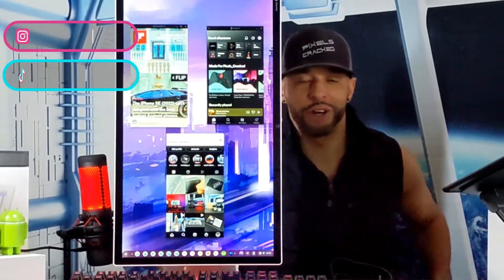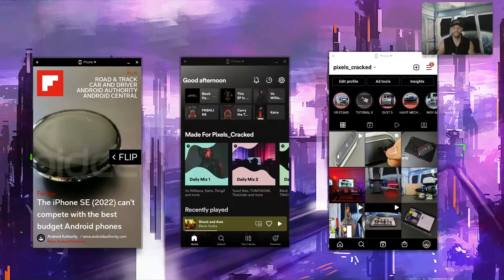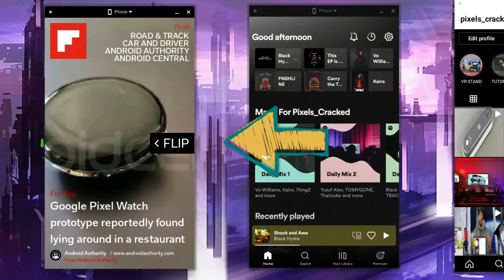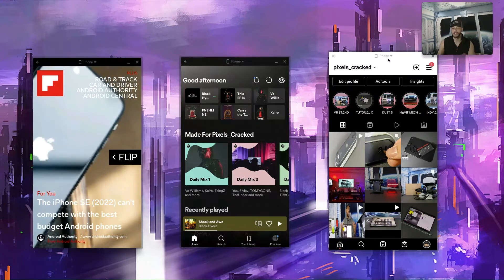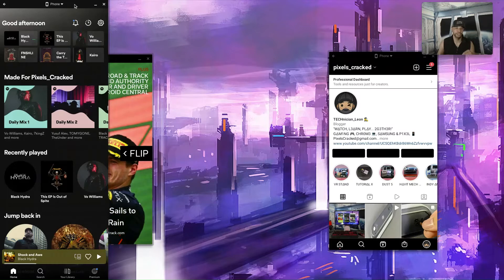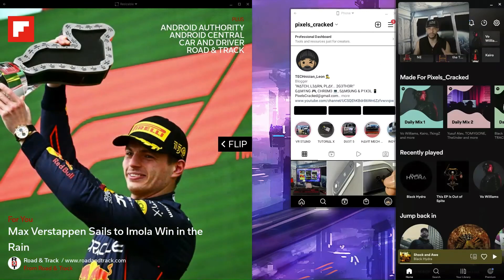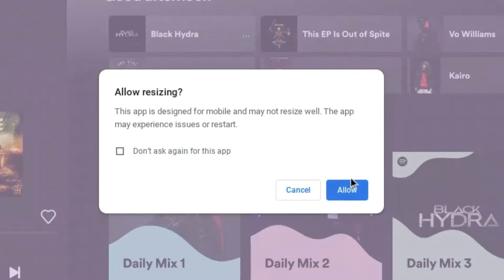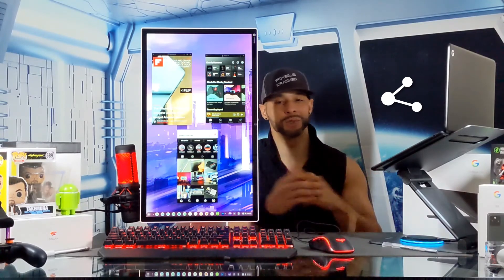HP Chromebase: How To Resize Android Apps (Phone, Tablet or Resizeable), Webcam & Mic Test!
In today's video we will be demonstrating how to resize app windows on the HP 21.5” Rotatable Chromebase!

This appears to be an experience unique to the Chromebase as I haven’t seen it on Chromebook laptops and tablets.

Therefore, this video will give you an idea of how the Chromebase environment differs from those other devices.

This feature allows you to view supported apps in either phone, tablet or resizable view which is handy for changing window size quickly to a default option.

In fact, if you can find an app that supports it, this is the benefit of using the app version over a web page.

As for this video, it’s featured on the Chromebook / Chromebase playlist so you can find information related to this topic quickly and easily.

HP Rotatable 21.5” Chromebase:

Lenovo Chromebook Duet 5:

Google Pixelbook Go:

Audio Recorded With HyperX Quadcast Microphone:

Videos Edited On Google Pixelbook Go: